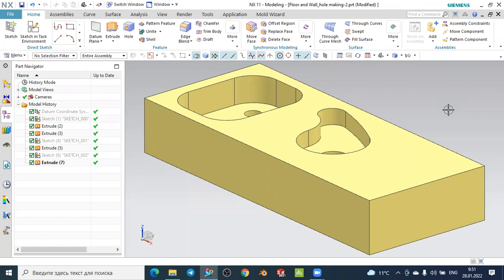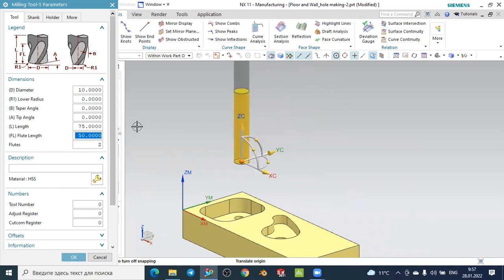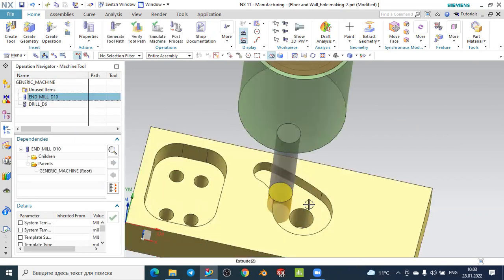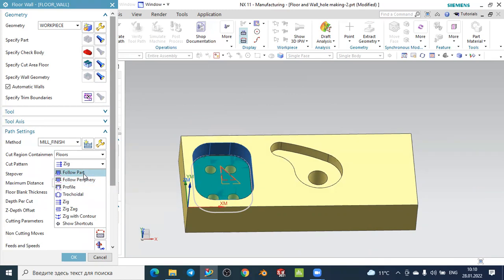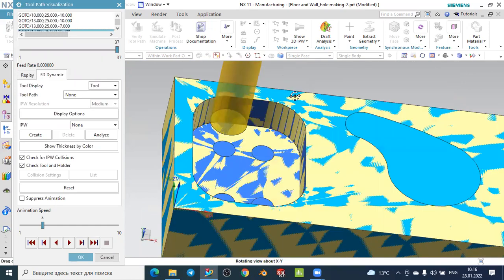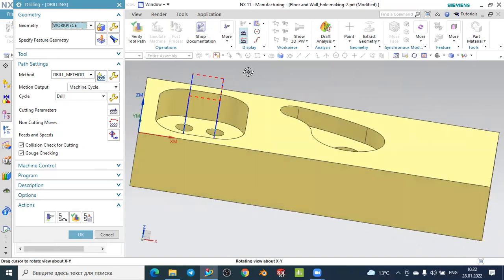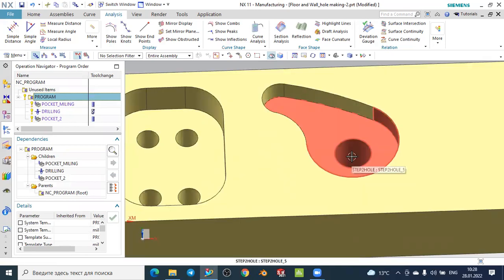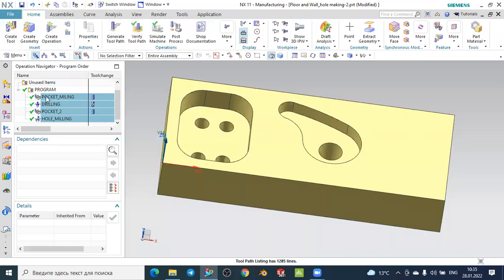Siemens NX CAM: DAY_9: Pocket Milling, Drilling and Hole Making Operation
In this tutorial you will learn how to mill pocket and as well as how to create drill cycle in the NX CAM operation. Finally you also learn hole milling operatioin